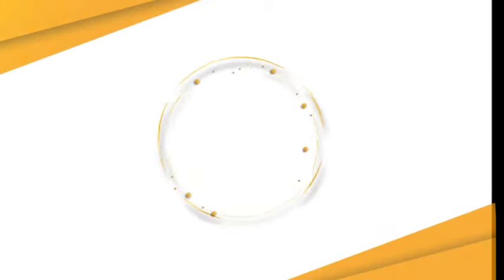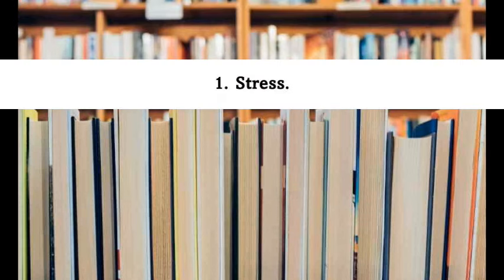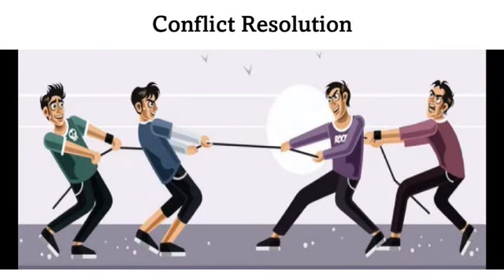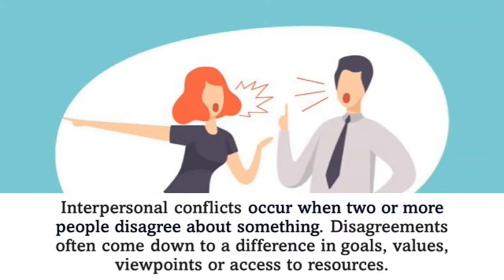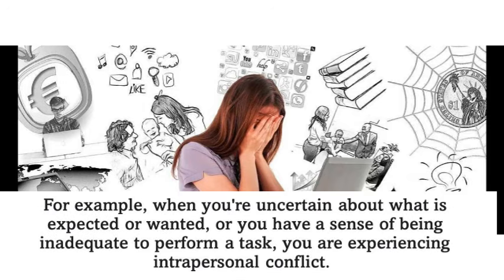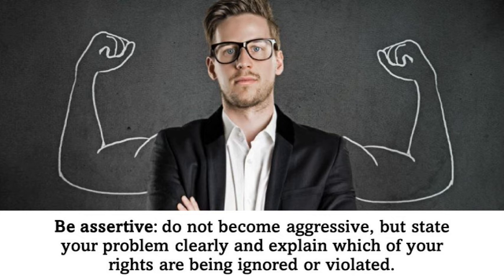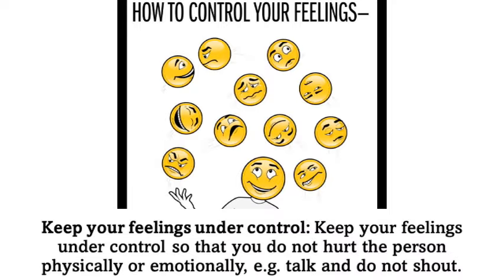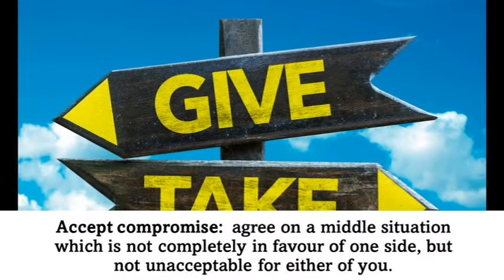Conflict Resolution | Grade 12 | Life Orientation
This lesson is a follow up lesson on the topic titled Life skills required to adapt to change as part of healthy life style choices and the focus is on conflict resolution. The first part of this series is titled Stress. The link to that video:

Tunetank - Future Hustle Musical Bakery